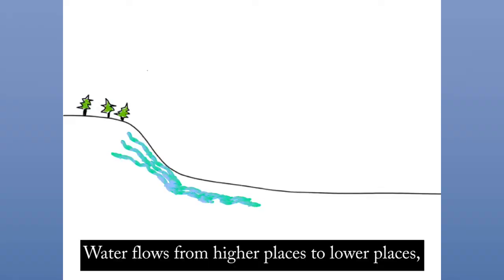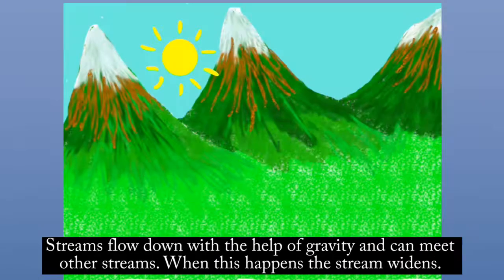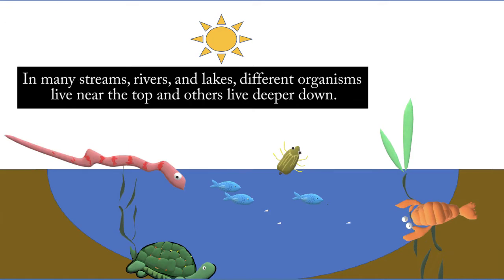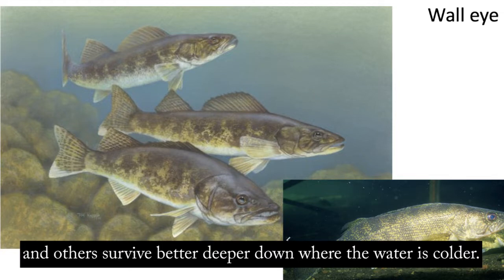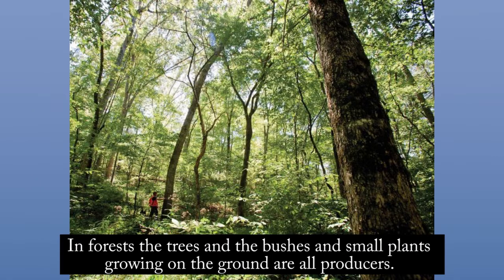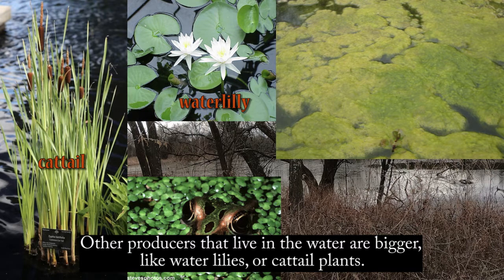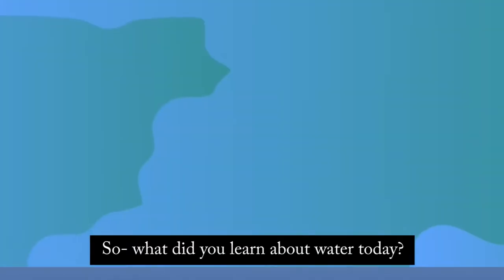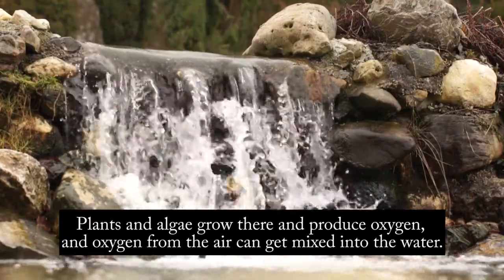Ecosystems of Kansas Episode 4: English Rivers, Streams, and Lakes of Kansas (English version)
This episode of the dual-language Ecosystems of Kansas series, a youth ecology video series geared toward K-3, shares the basics of the water ecosystems of Kansas, and builds upon the concepts of trophic levels and adaptation from our earlier episodes. How does water move across Kansas? What lives and grows in the waters of Kansas?

This broader-impacts project is led by Dr. Peggy Schultz, KU Environmental Studies Program Associate Specialist, and her team. (Grant: Kansas NSF EPSCoR RII Track-1 Award OIA-1656006.) Developed with Next Generation Science Standards and specifically meets standards LS2.C&D, LS4.A,C,D, 3-LS2-1, 3-LS-1,3,4. Preparation for 5-LS-1, 5-LS2-1,5-LS1-1,5-LS2-1.